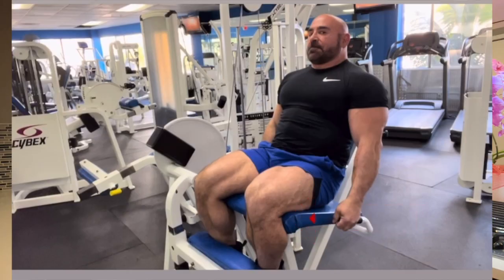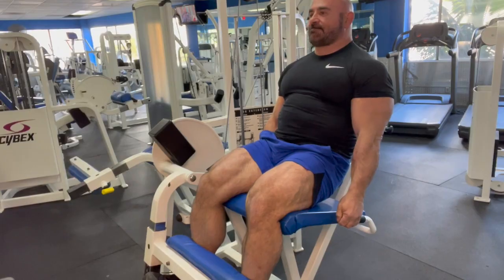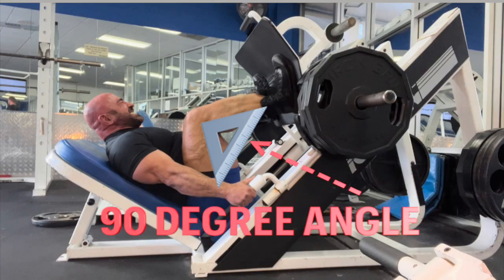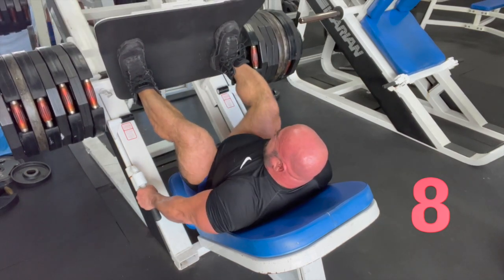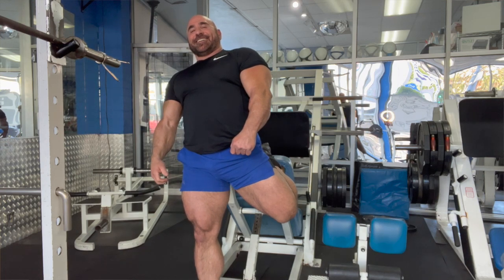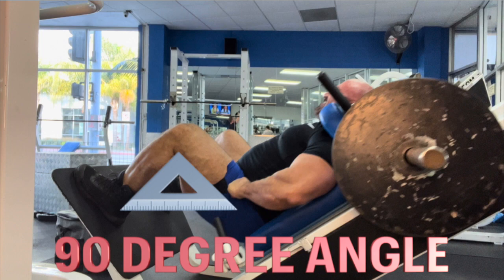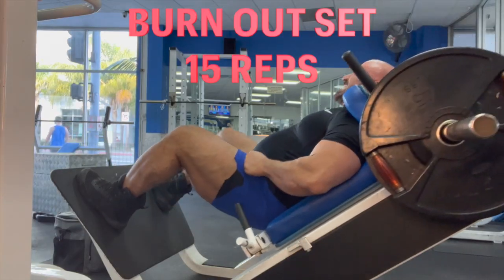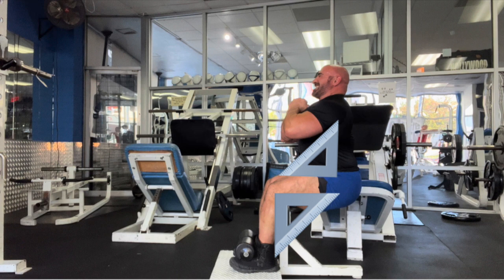Quad Busting Leg Workout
No matter who you are you can get a great leg workout if you follow this video.  Adjust the weights for your level of strength and give it your all.  Focus on form and don't rush the exercises.  Keep control of the weights and you will do great!

Facebook:  Mike Ergas IFBB Pro